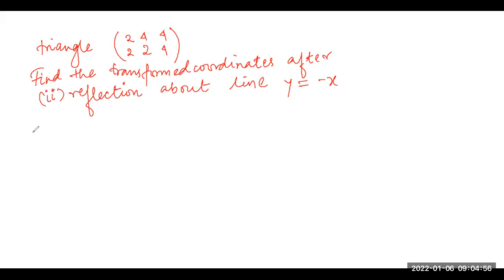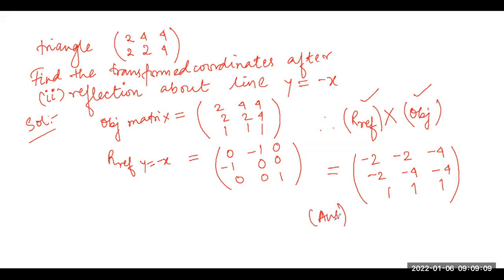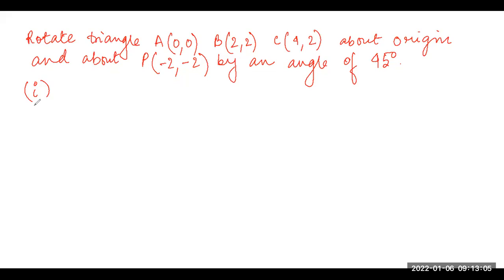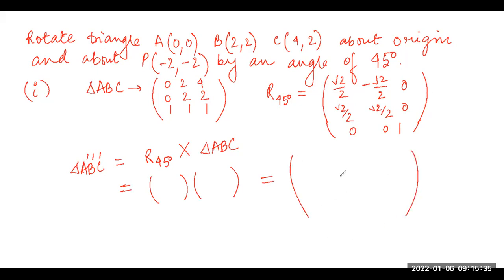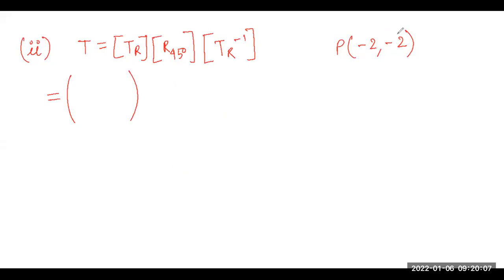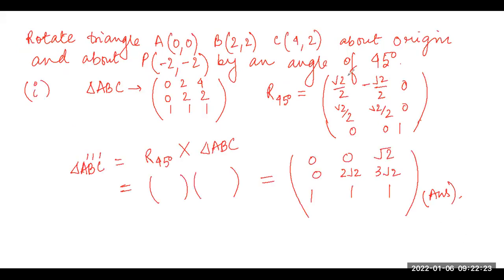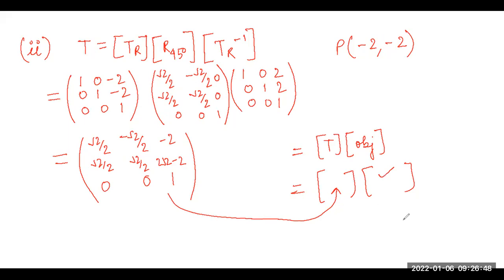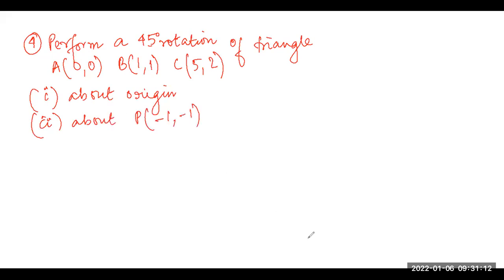CS 503 P Part 1 on 06.01.2022 (adjusted class of 03.01.2022)